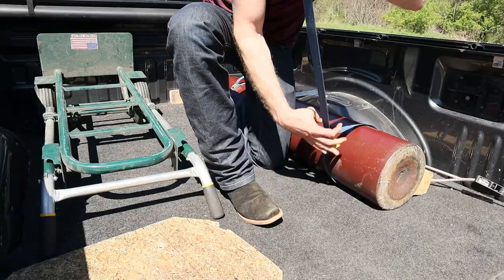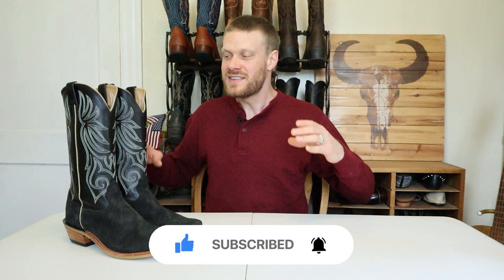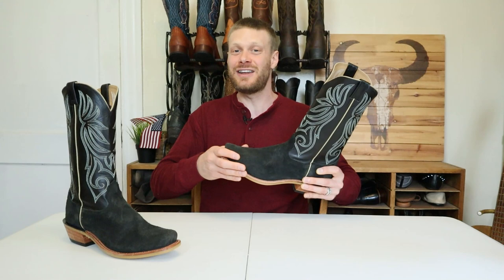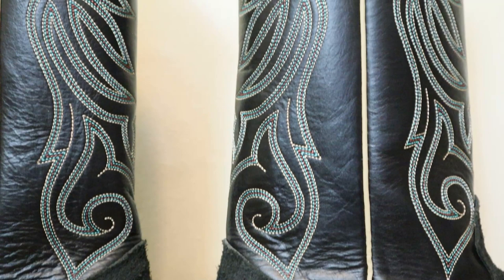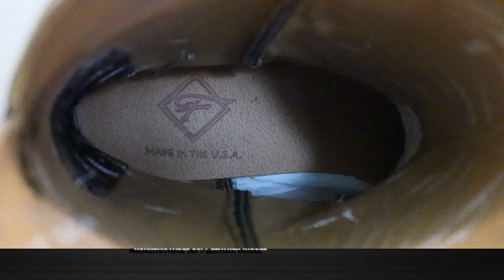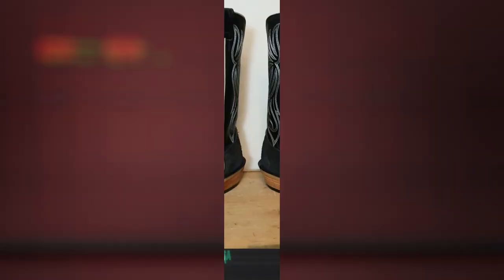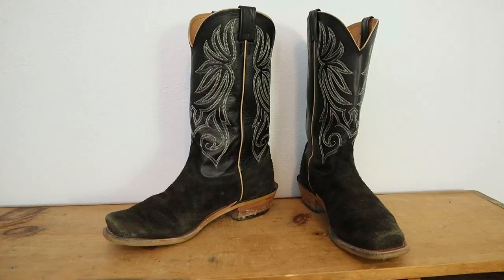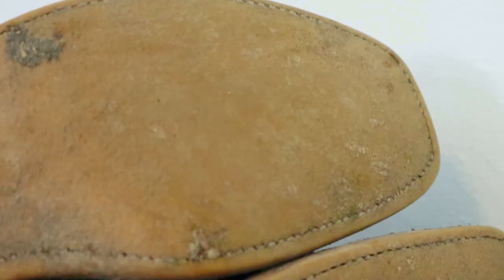Fenoglio Boots are a TOP NOTCH made in the USA option | Extended Test Review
Fenoglio Boots are made in Nocona, Texas and continue the Nocona Boots tradition of US quality and styles. I cover it all in this Fenoglio boots review!

00:00 - Intro
01:18 - Rundown
03:13 - Trying on boots
04:47 - Extended Test
08:33 - Final thoughts
13:46 - Outro

See more of the other businesses in this video